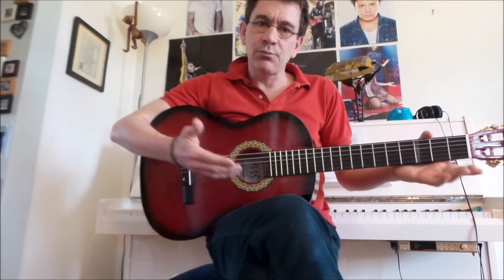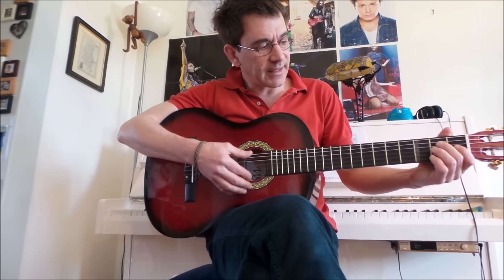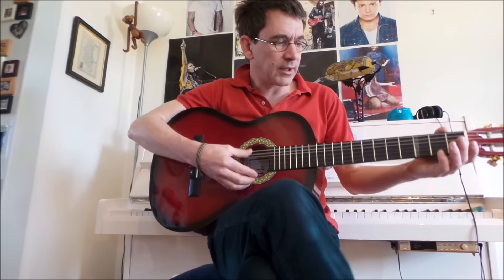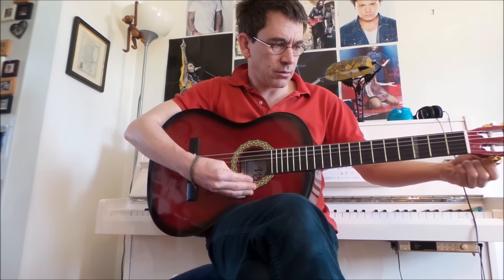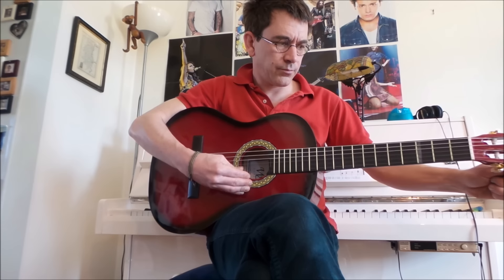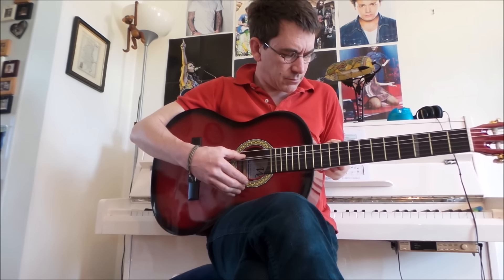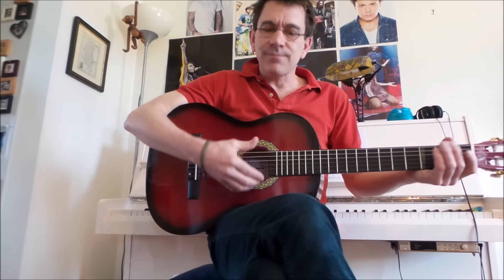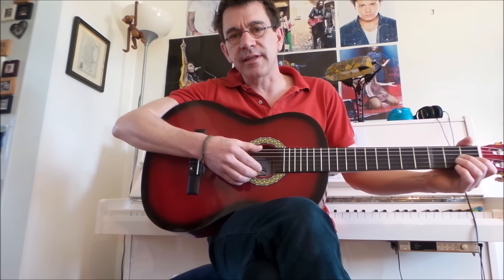Les tutos de monsieur Fraize - (9) Jouer de la guitare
Retrouvez monsieur Fraize en tournée